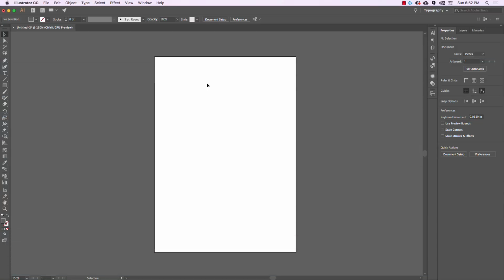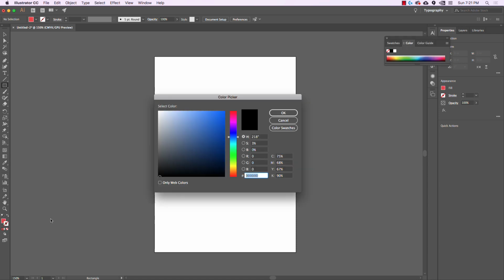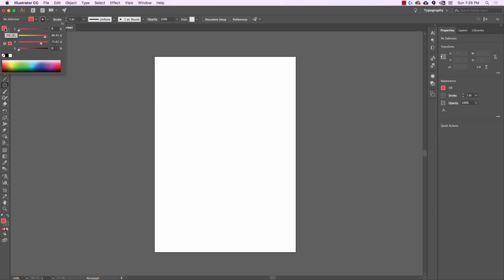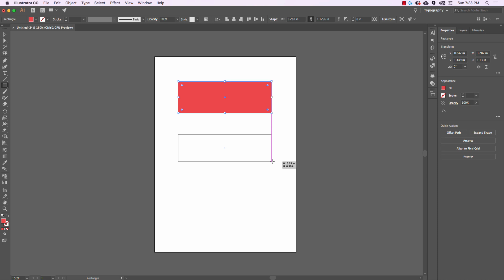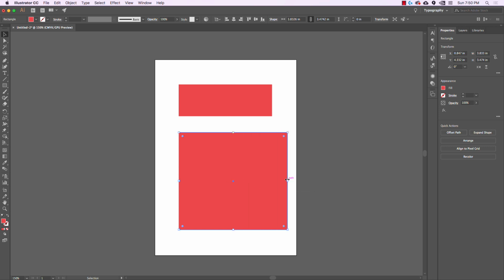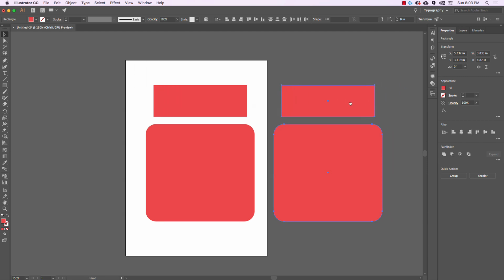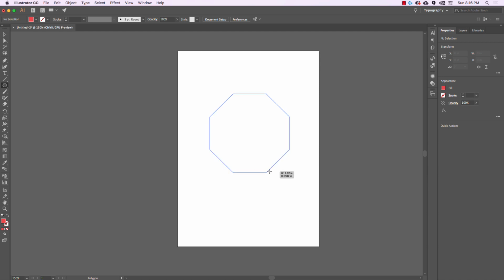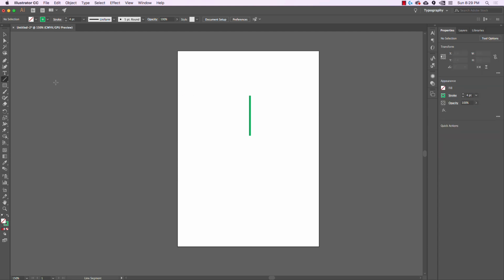ARTG 125 – Basic Tools in Illustrator